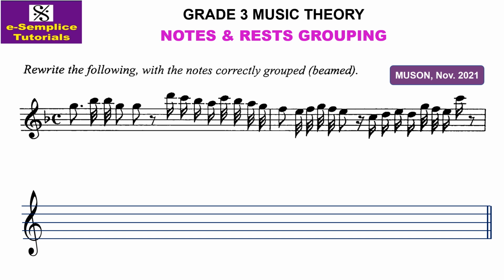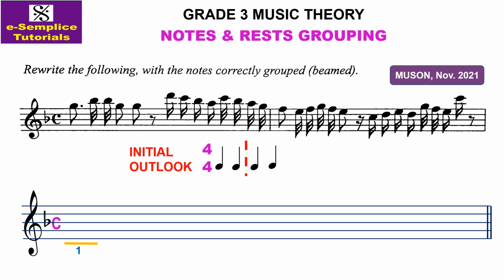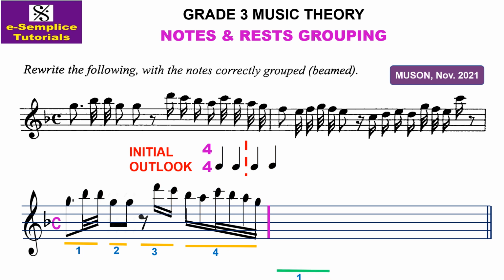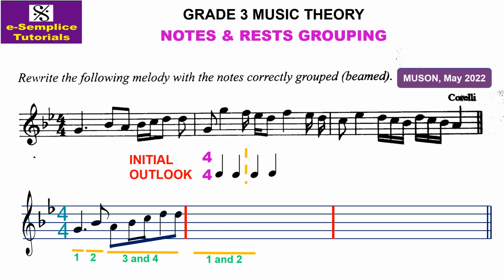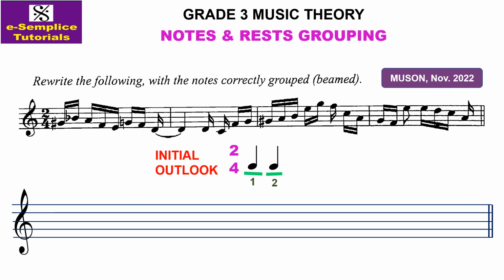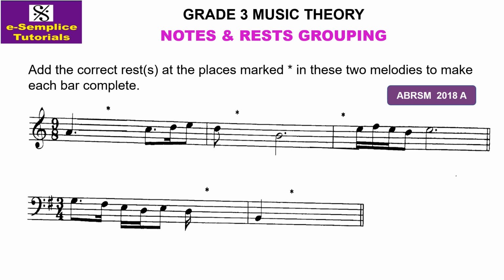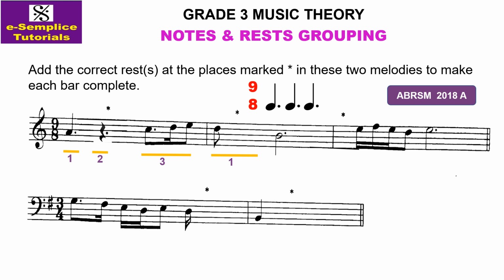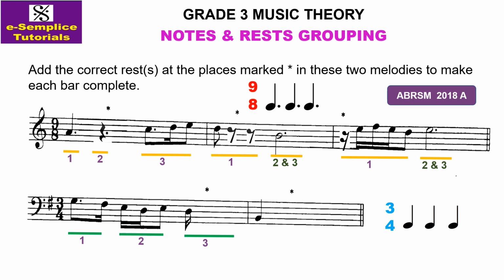Grade 3: Notes & Rests Grouping